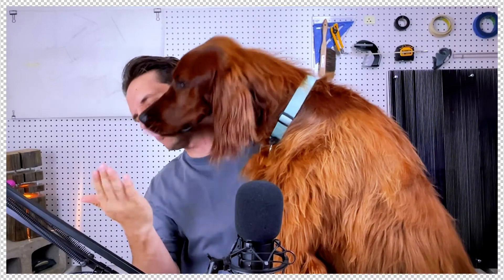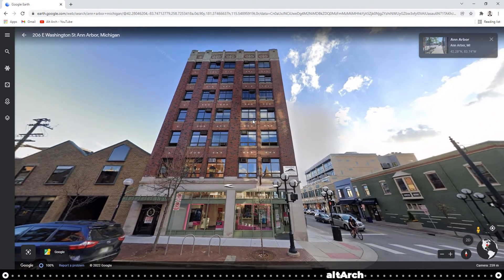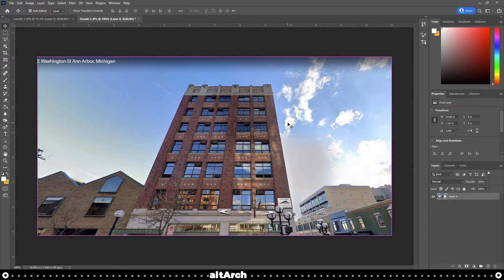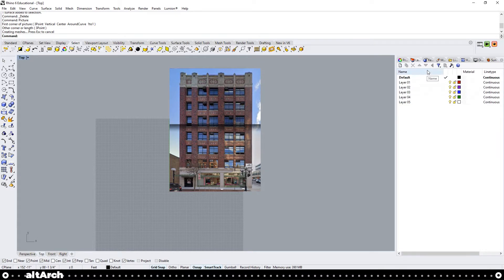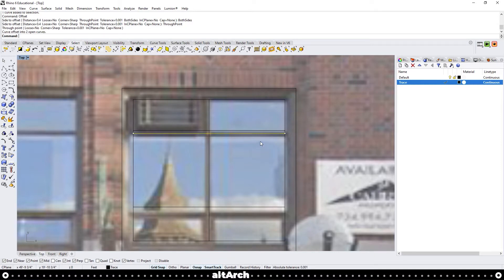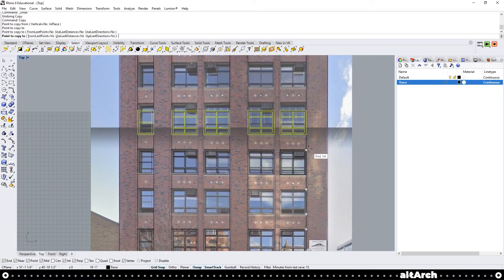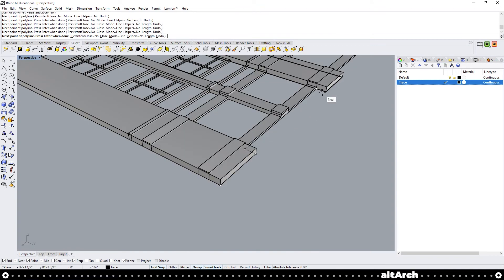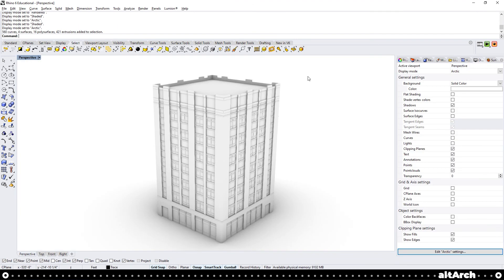How To Make Context Buildings In Rhino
Knowing how to model context buildings in rhino is a vital skill that will bring to life any architecture project! It allows you to understand and better communicate the surrounding built environment.

Would you like to learn how to make an overall site model? This method is the one I found to be most efficient!
👉 Coming soon!
OR
Just download any city you want from Google Maps

I understand your time is important, and I hope you found this video to be helpful. If you would like, here are a couple steps you could take to show this small channel some love!
     3️⃣ If you are interested in supporting the channel for cheaper than a cup of
           coffee ☕ AND to receive a lot of benefits✨, please take a look to see what
           directly go back into the channel!

10 Context Buildings | Coming Soon!

∴  C O M E  H A N G  O U T

Filmed on my iPhone